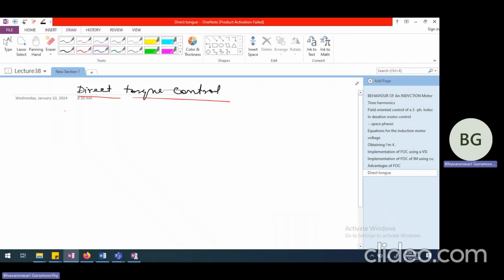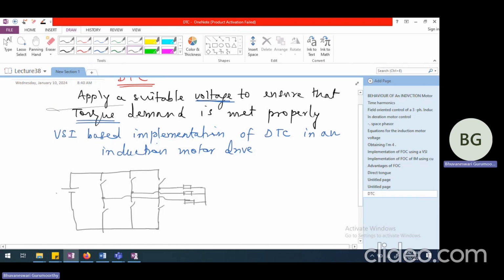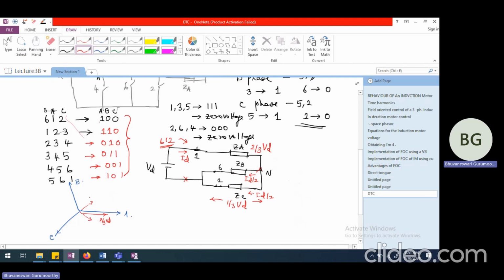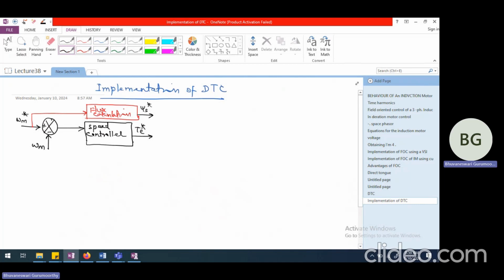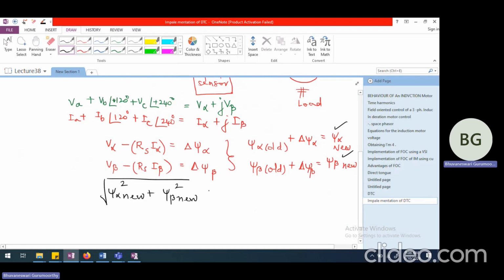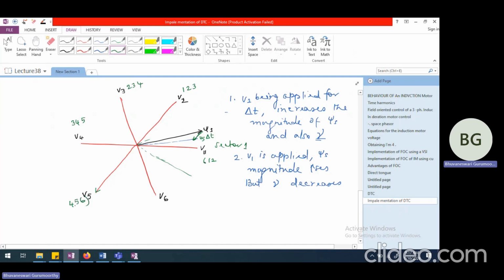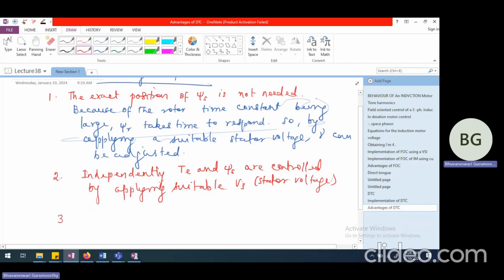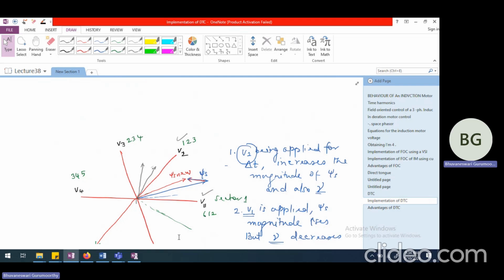Drives L40 Direct Torque Control of three-phase induction motors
Lecture 40 covers direct torque control (DTC) of three-phase induction motors.